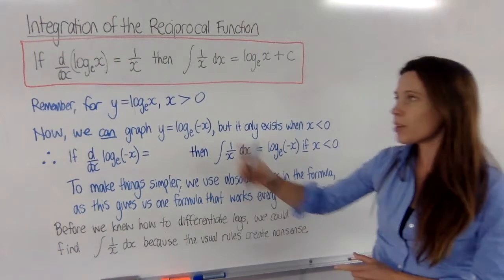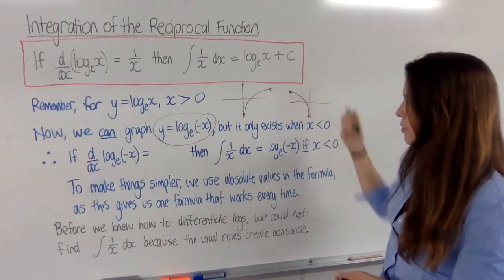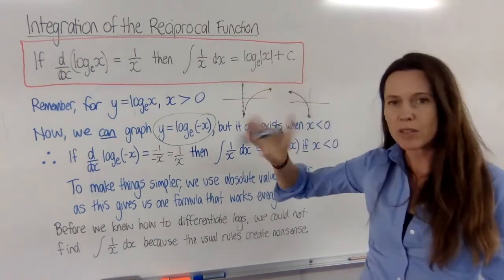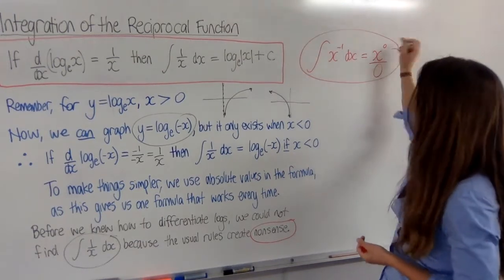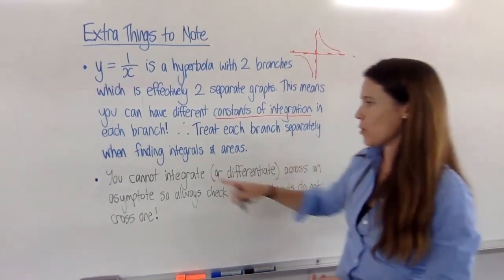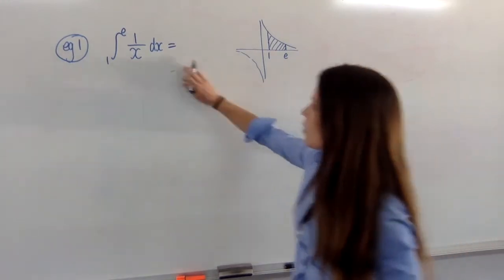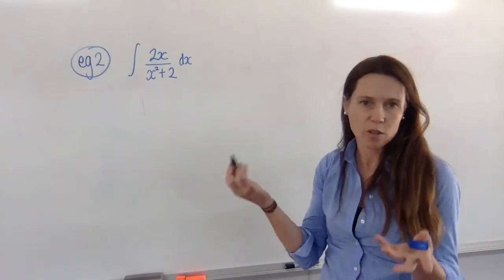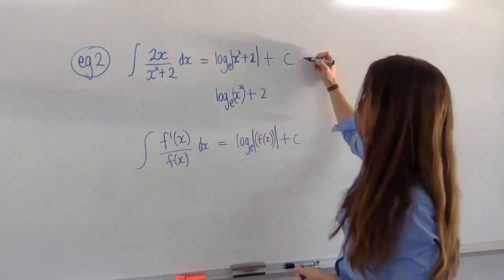Integration of the Reciprocal Function